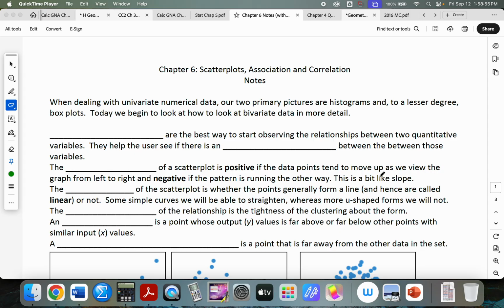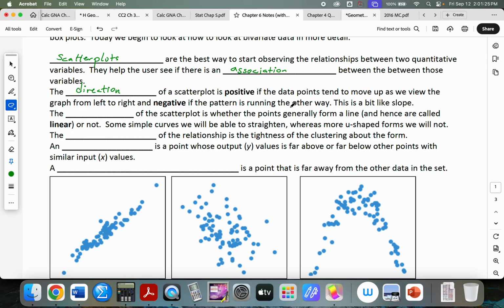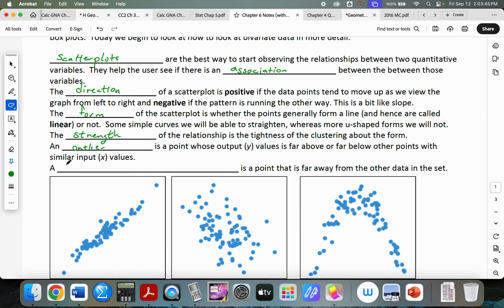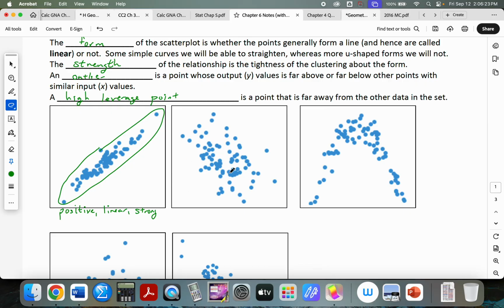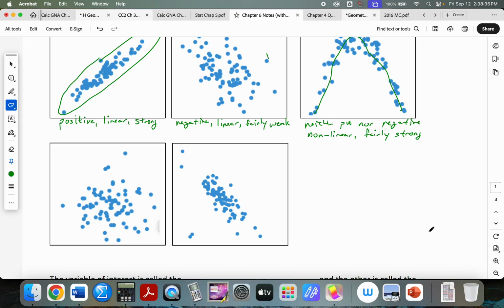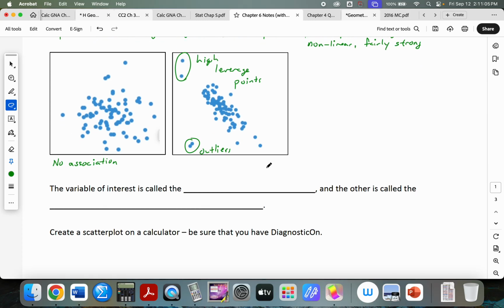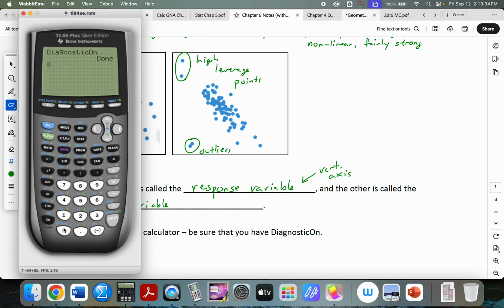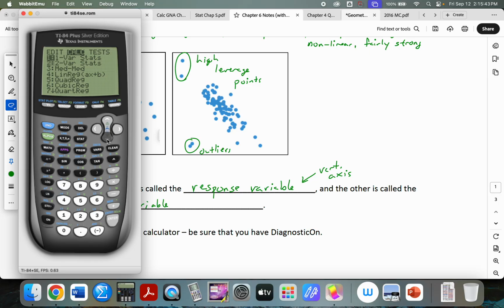AP Stat Sep 12